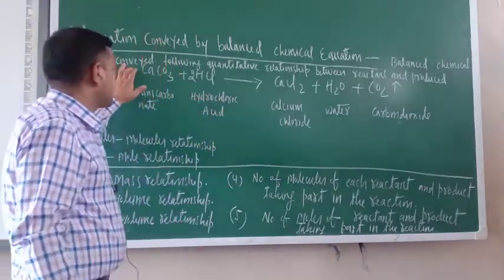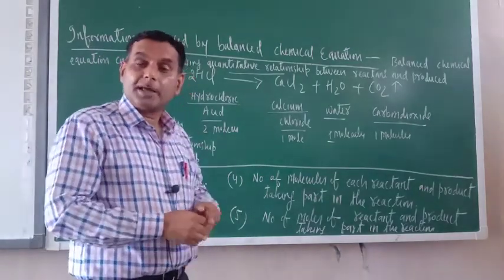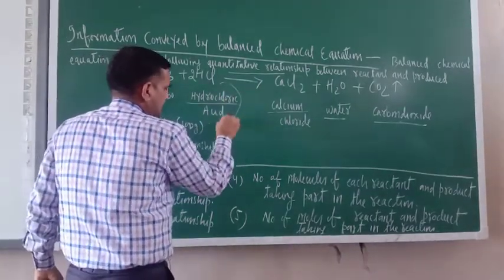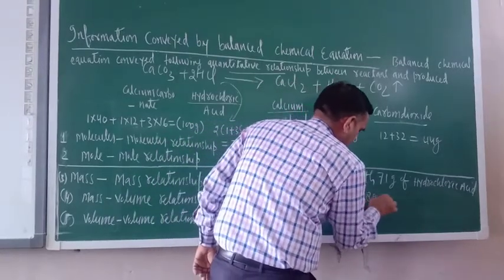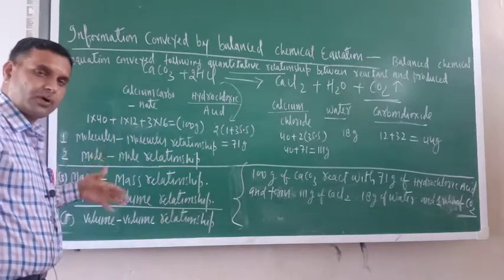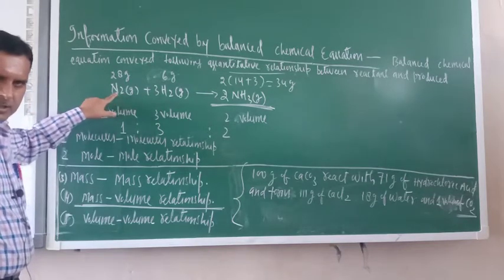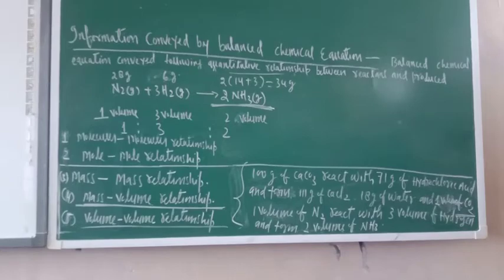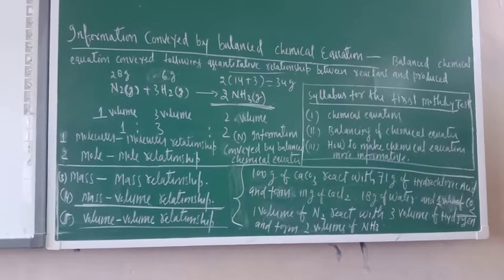10 th Chem. Chapt-01. Chemical reactions and equations. Apr-23/21.